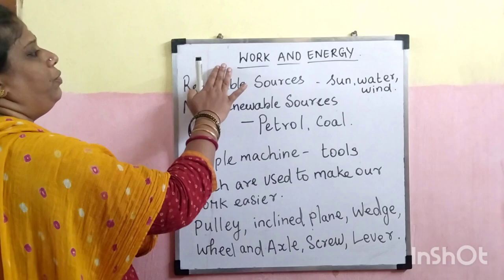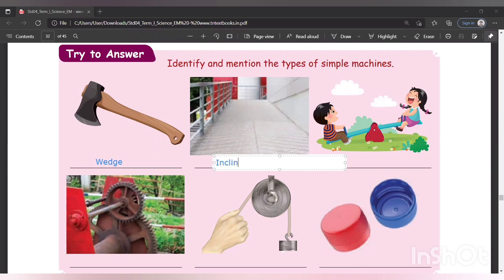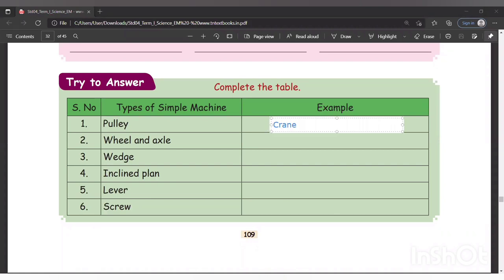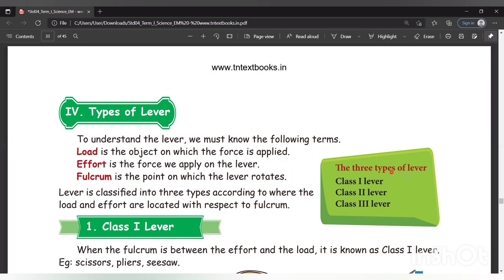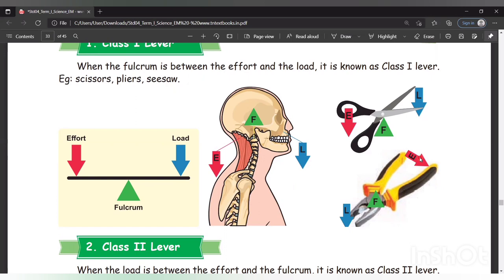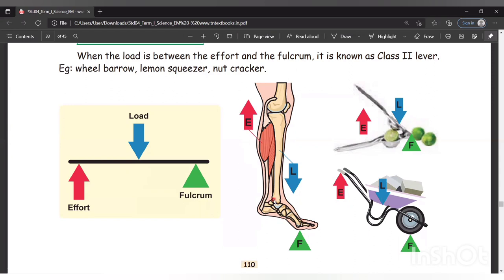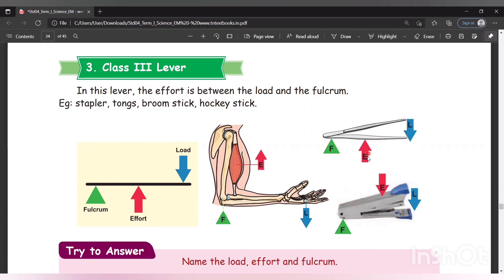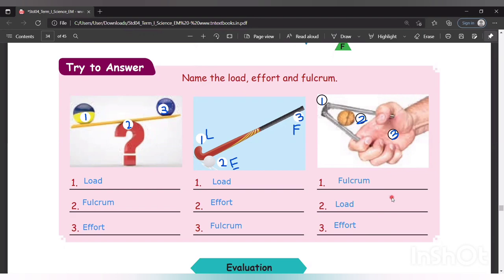CLASS-4 SCIENCE VIDEO-14 TYPES OF LEVER